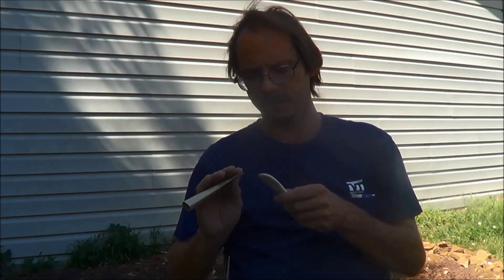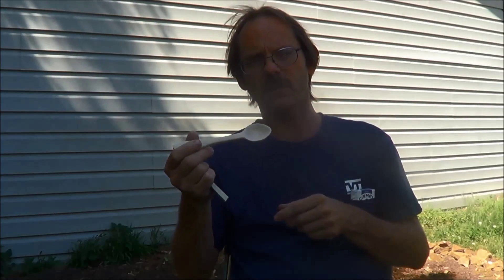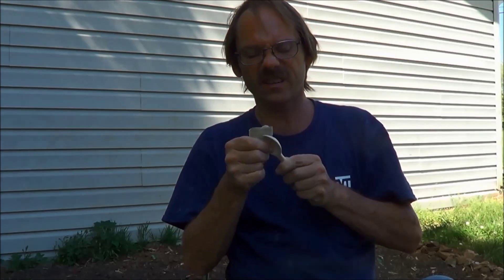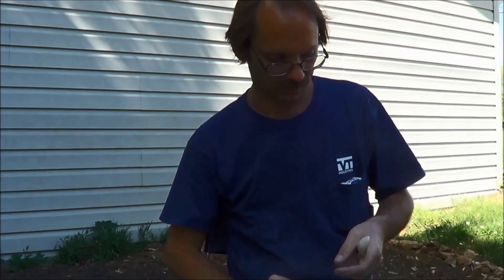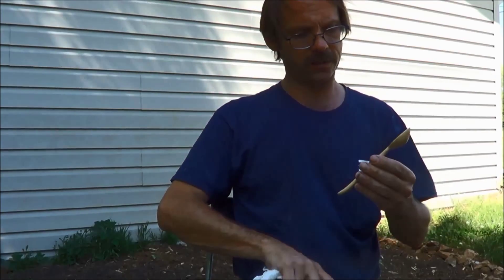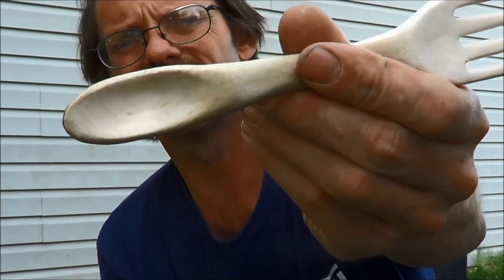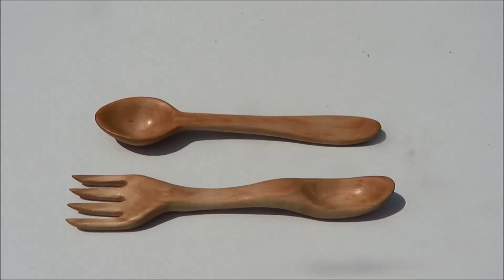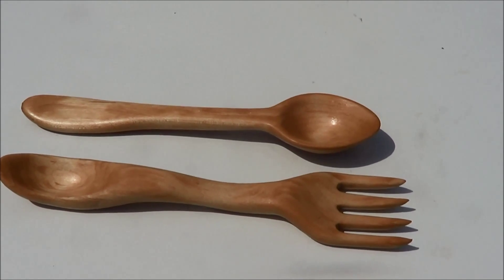Hand Carved Fork and Spoon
My hand carved fork and spoon. I carved them out of Birch wood. I sealed them with food grade mineral oil from the pharmacy. I think they turned out very nice. I used my Mora spoon/hook knife to carve the concave surfaces.